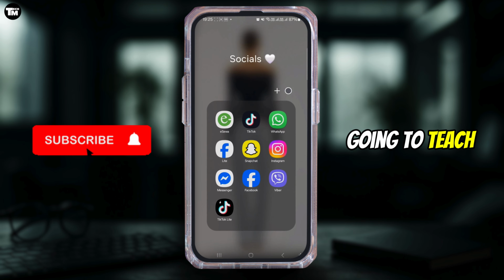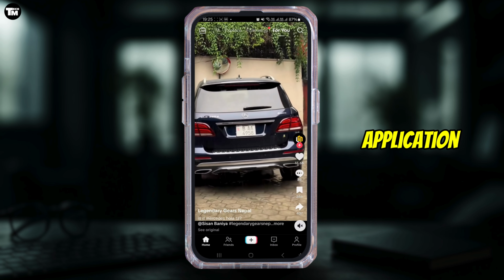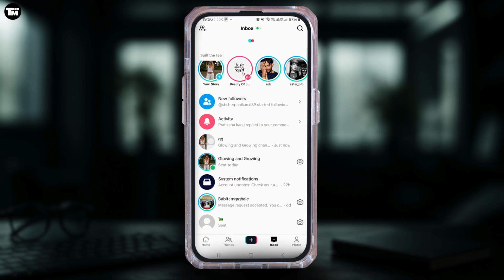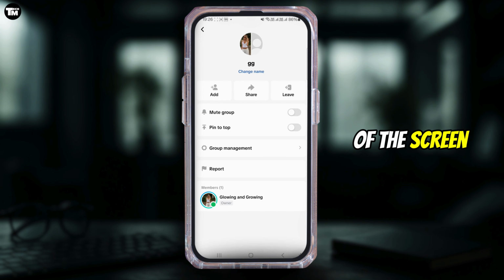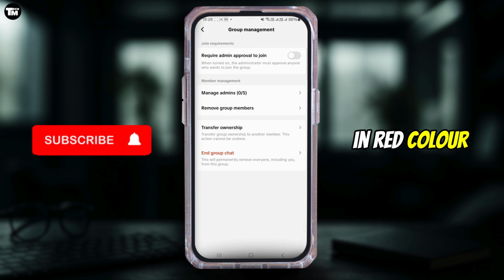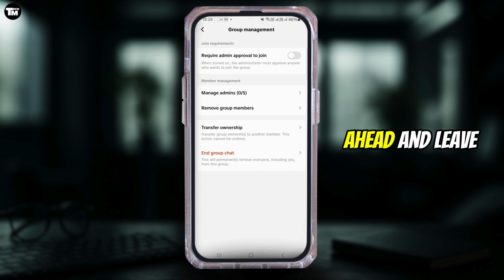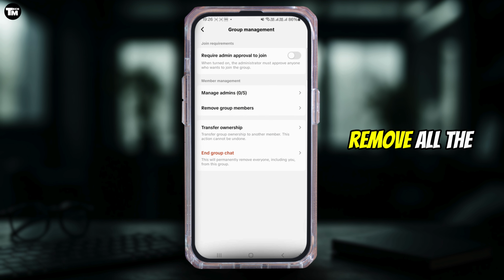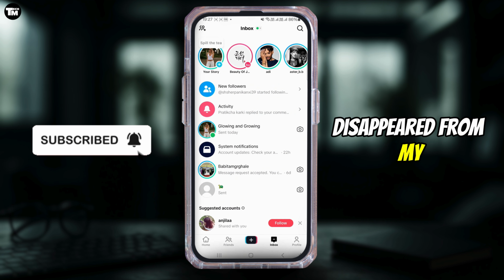How to Delete Group Chat on Tiktok 2025 | Remove Group Chat on Tiktok। TikTok Group Chat Delete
Want to clear unwanted group chats on TikTok in 2025? This video is your step-by-step guide to delete and exit group conversations—covering the in-app chat menu, long-press shortcuts, and quick tips to remove a group chat on both Android and iOS.

Timestamps
0:00 Introduction
0:10 How To Delete Group Chat on TikTok